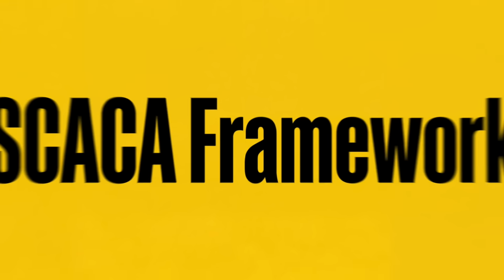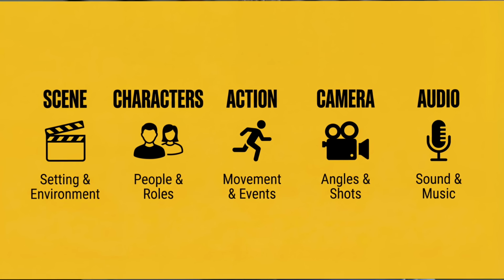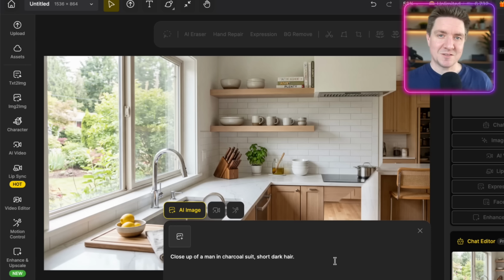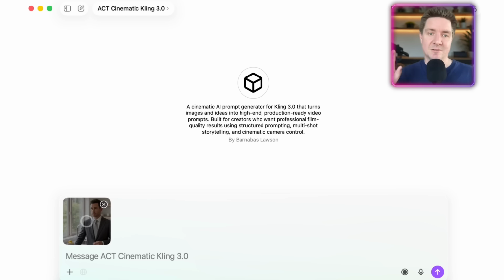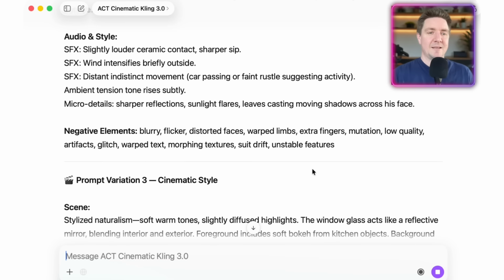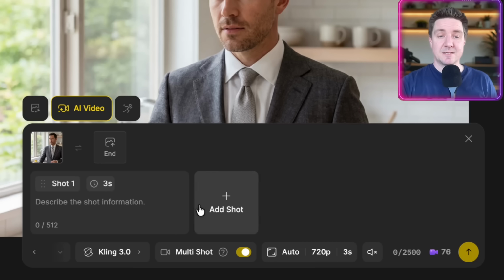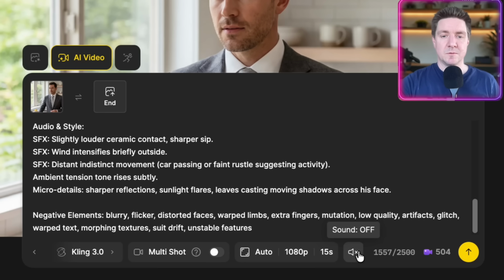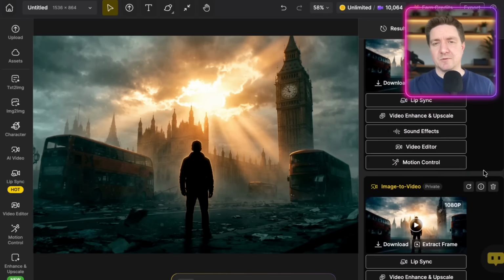Kling 3.0 Cinematic AI Video Tutorial | Dzine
In this video, we show you how to create cinematic AI videos using Kling 3.0 inside Dzine.

Presented by ‪@PureACT‬

Kling 3.0 is one of the most powerful AI video generation models available right now — capable of producing realistic motion, consistent characters, and film-level visuals from simple prompts.

You’ll learn a simple framework to structure your prompts and generate high-quality cinematic scenes step by step.

What you’ll learn:
 • How to write effective prompts for Kling 3.0
 • A simple framework for cinematic AI video creation
 • How to control camera movement, lighting, and motion
 • How to generate more realistic and consistent results
 • How to refine your outputs for better quality

Whether you’re a content creator, filmmaker, or just getting started with AI video, this tutorial will help you create professional-looking results quickly.

Try Kling 3.0 inside Dzine and start creating your own cinematic AI videos.

Chapters
00:00 Cinematic AI Sequence (Kling 3.0)
00:29 What You Just Saw (AI Breakdown)
00:36 What You’ll Learn in This Tutorial
00:43 Why Kling 3.0 Is a Breakthrough
01:08 The SCACA Prompt Framework Explained
01:28 Don’t Worry About Remembering Everything
01:44 AI Video vs Cinematic AI (Key Difference)
02:03 Example Scene Begins (Story Introduction)
02:21 Step 1: Scene Setup (S)
02:50 Step 2: Character Creation (C)
03:35 Step 3: Action, Camera & Audio Overview
03:46 Using the Cinematic Prompt Writer
04:25 Building a Cinematic Prompt (Live Example)
05:24 Choosing the Best Prompt Variation
05:56 Generating Video in Dzine (Kling 3.0)
06:47 Settings: Aspect Ratio, Duration & Sound
07:31 Final Result (Cinematic Output)
07:39 How the Opening Sequence Was Made
08:10 Image Creation with NanoBanana
08:32 Handling Imperfect Outputs
08:47 Editing Multiple Clips Together
09:02 Why the SCACA Framework Works
09:11 Try It Yourself + Subscribe